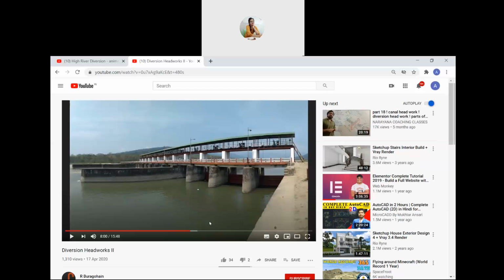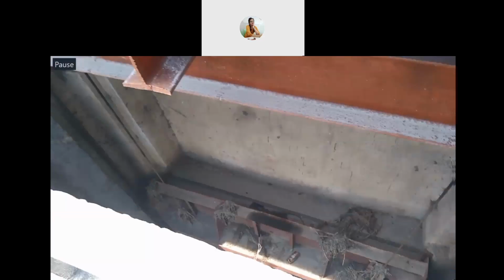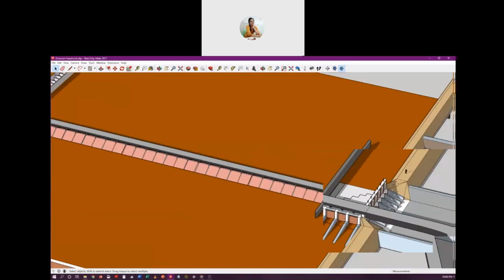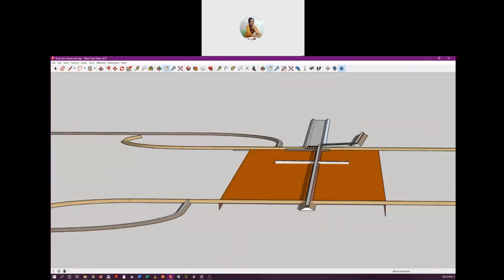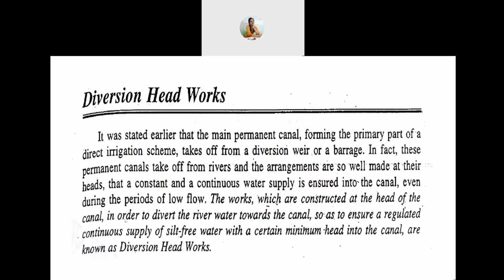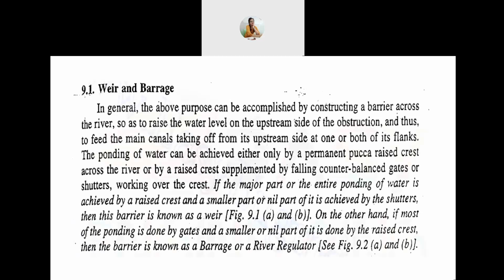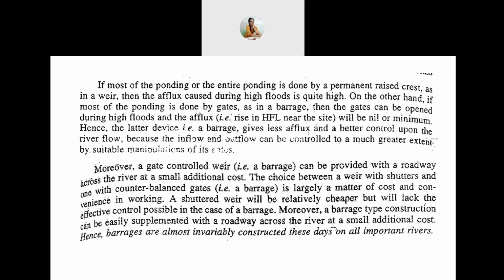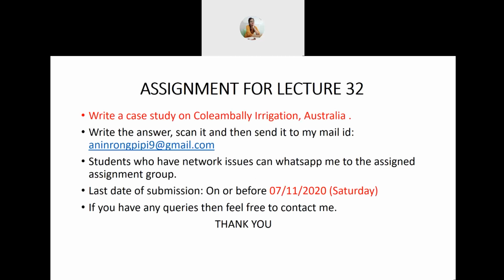LECTURE 33 SECTION A IRRIGATION ENGINEERING, 04/11/2020 (11:15 AM)